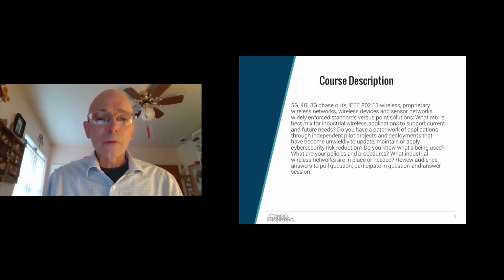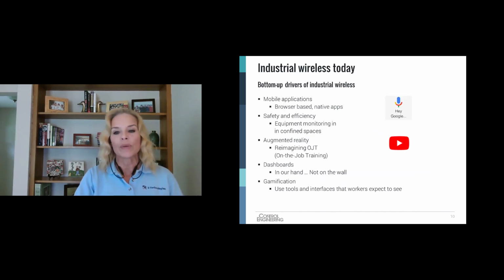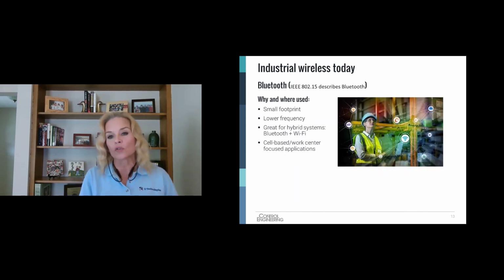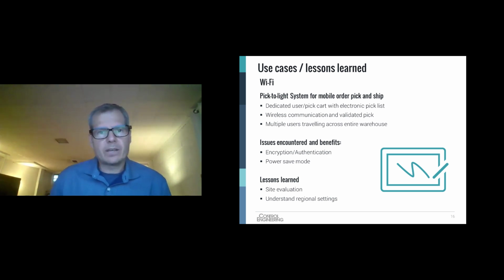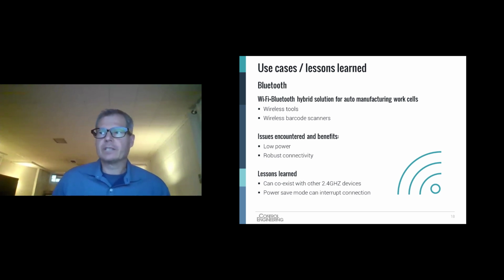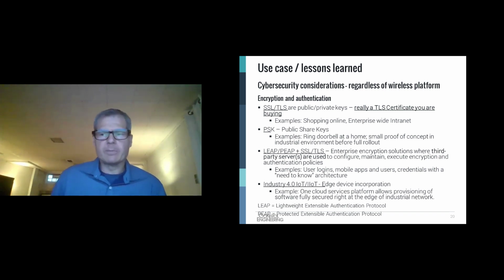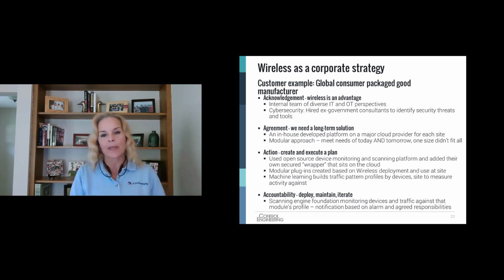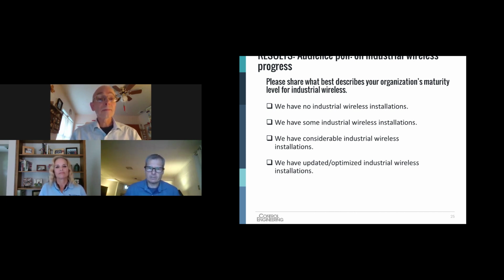Exploring industrial wireless best practices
5G, 4G, 3G phase outs, IEEE 802.11 wireless, proprietary wireless networks, wireless devices and sensor networks, widely enforced standards versus point solutions: What mix is best mix for industrial wireless applications to support current and future needs? Do you have a patchwork of applications
through independent pilot projects and deployments that have become unwieldy to update, maintain or apply cybersecurity risk reduction? Do you know what’s being used? What are your policies and procedures? What industrial wireless networks are in place or needed?